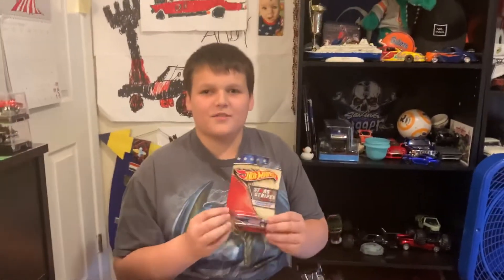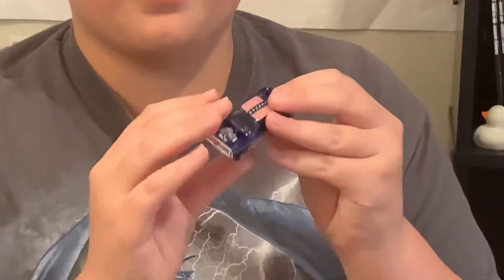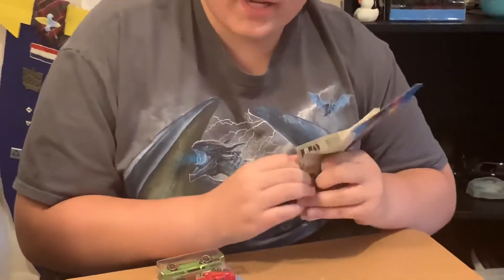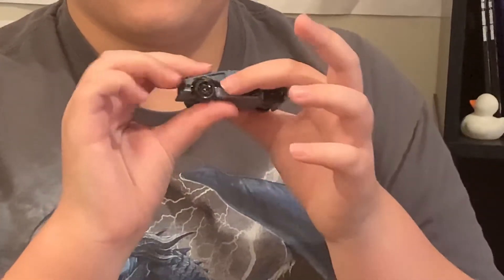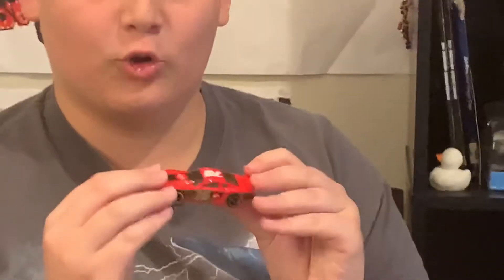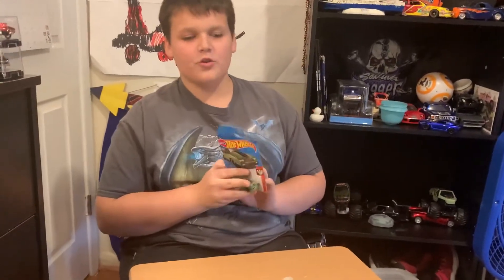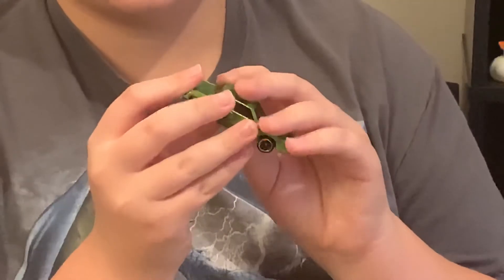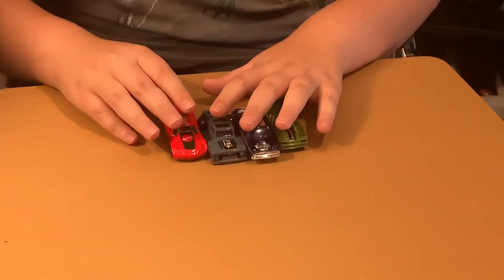Unboxing Hotwheels Plymouth Duster Thruster, Erikenstein Rod, Circle Tracker, 1986 Monte Carlo SS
Unboxing of the Hotwheels Stars and Stripes Plymouth Duster Thruster, Erikenstein Rod, Red Circle Tracker and  the 1986 Monte Carlo SS.